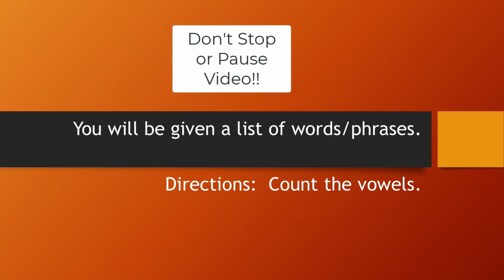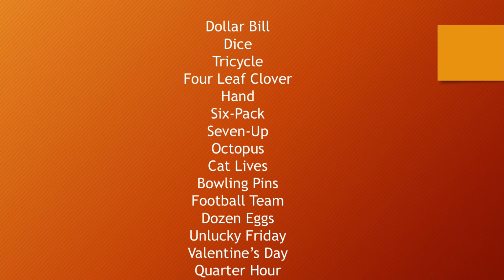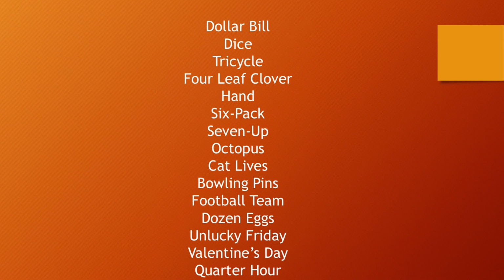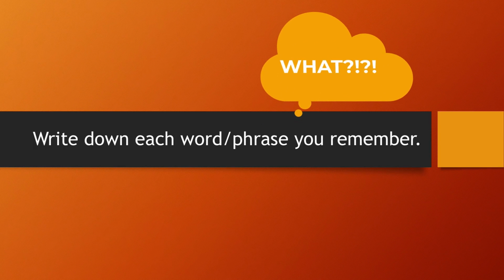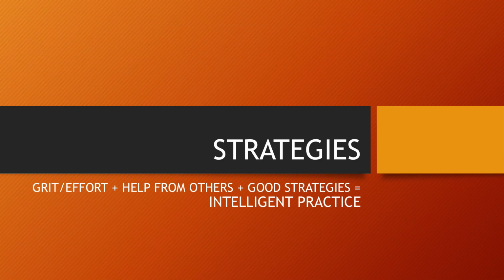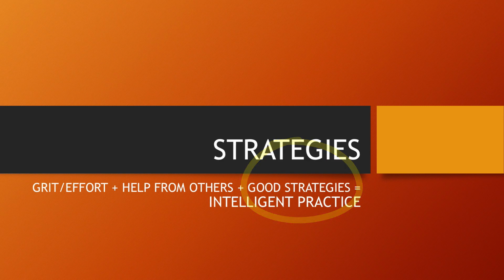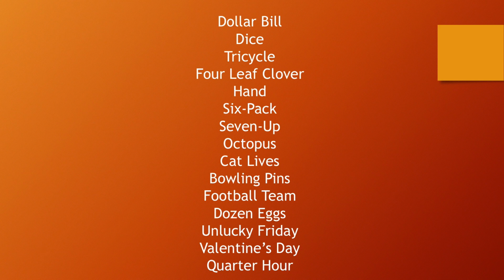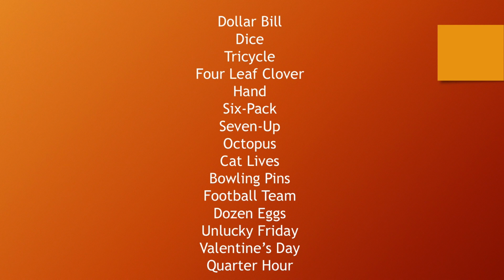Fun Strategies Activity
This is a video activity to focus on strategies- a piece of the intelligence practice formula.